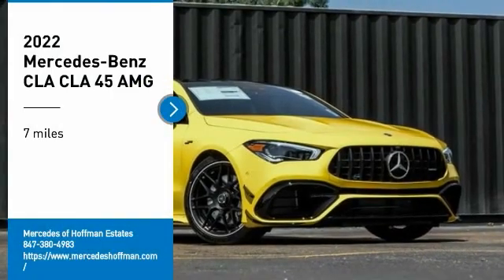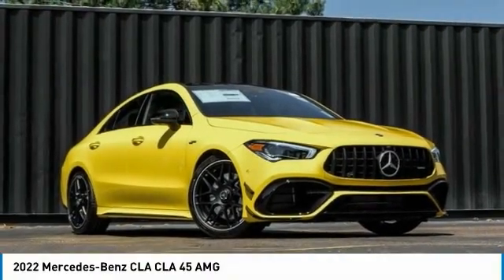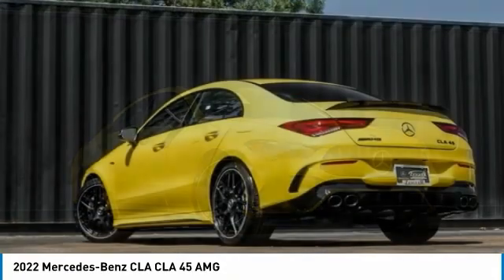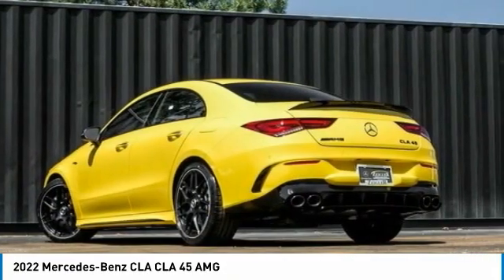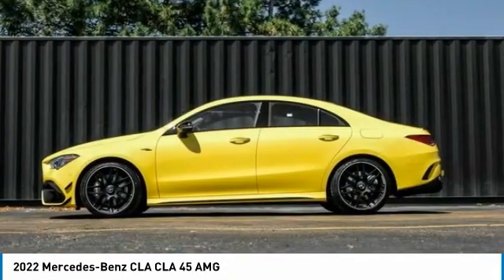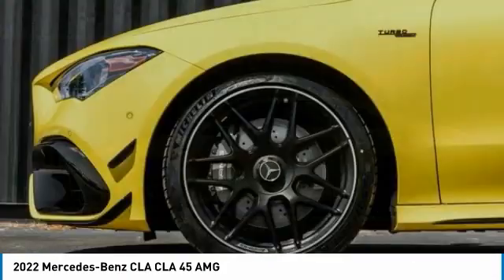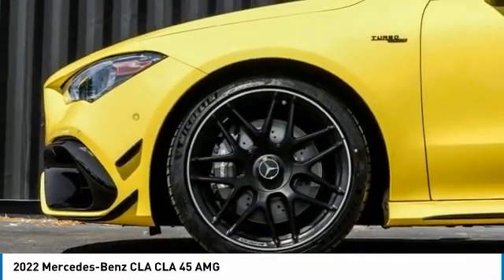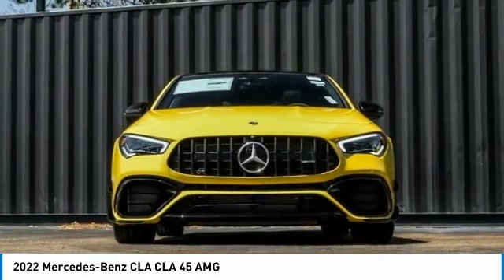2022 Mercedes-Benz CLA M221755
2022 Mercedes-Benz CLA CLA 45 AMG

Looking for the right sedan? Today could be your lucky day. this 2022 Mercedes-Benz CLA could be yours.